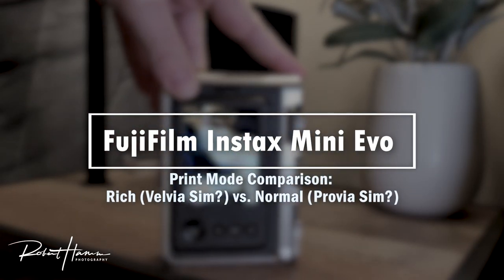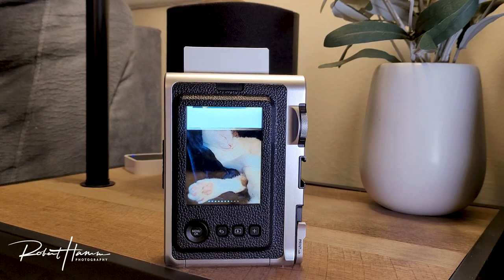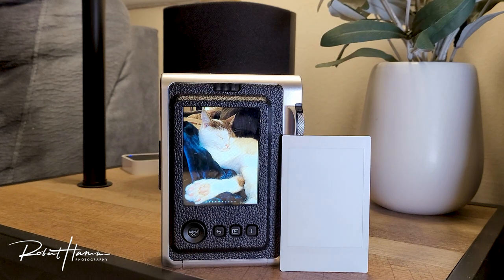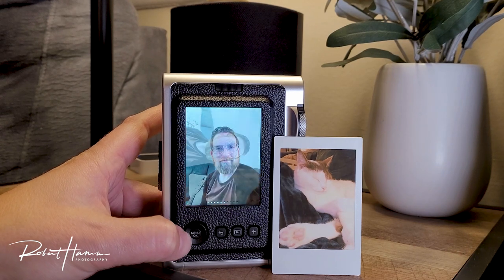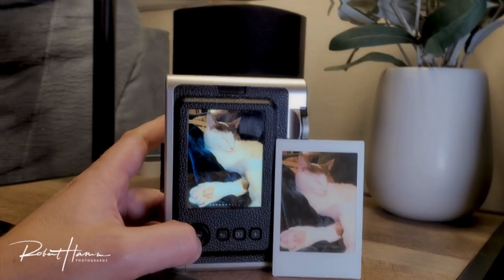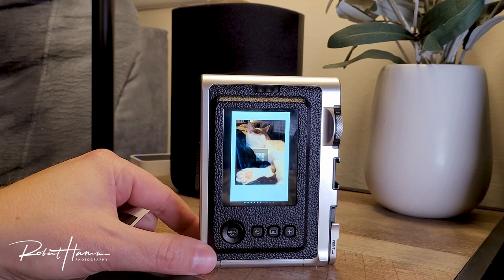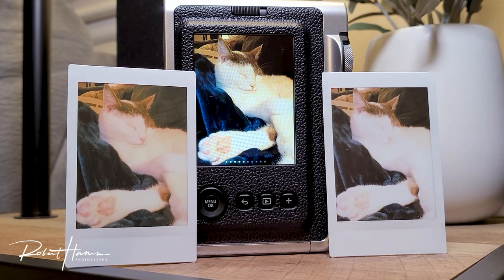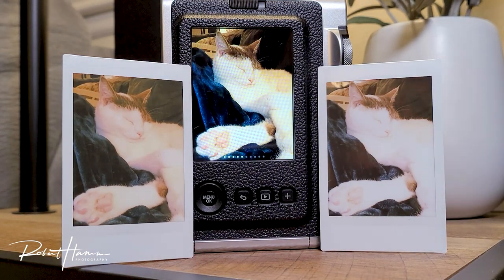Fujifilm Instax Mini EVO Print Modes Compared Normal (Provia Film Sim?) vs Rich (Velvia Film Sim?)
***NOTE: The camera that produced the light leaks on the film did so because of a loading accident. All cameras used are light-tight. I decided to use that image anyway because even though it was burned, it was still the best image to me.